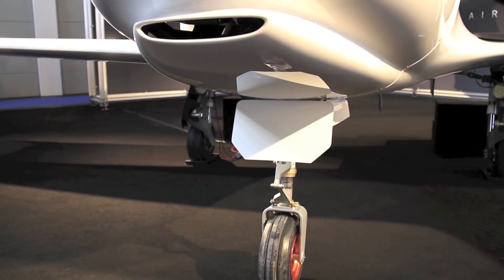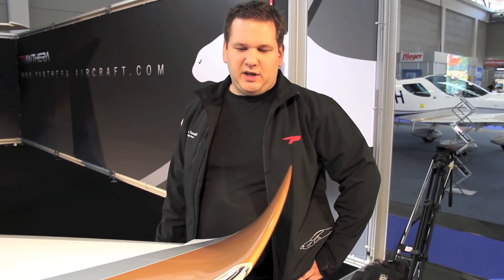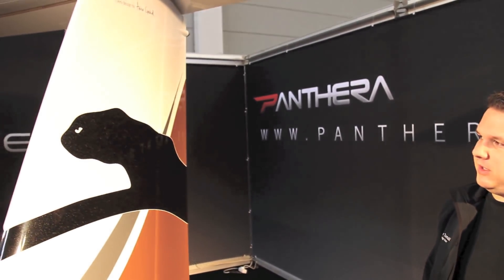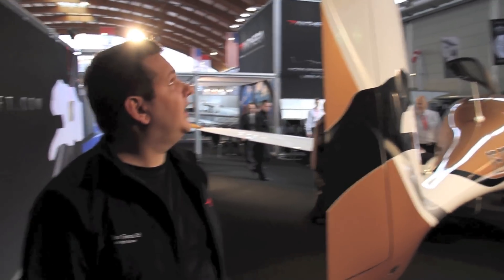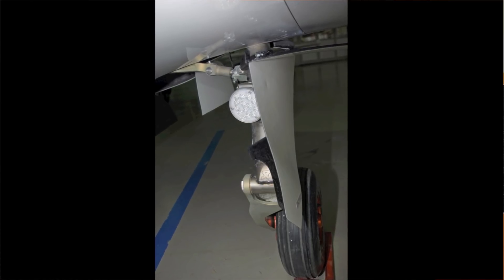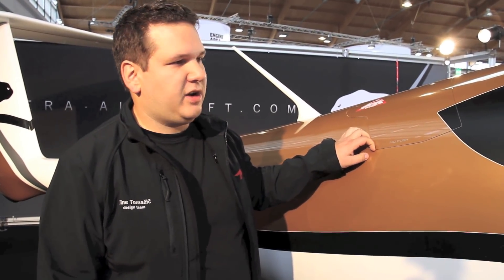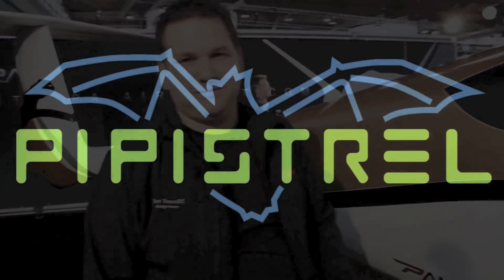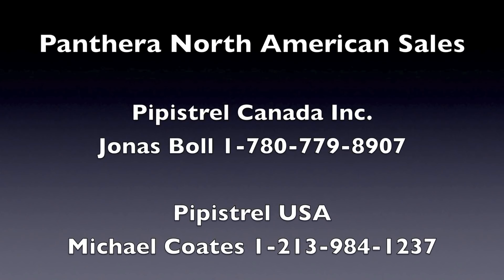Pipistrel Panthera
Panthera.  Pipistrel's four seat ultra efficient cross country cruiser.

Price facts, June 2014 prices are in € (euros)
€385,000 experimental factory assist IO-390 engine and Dynon avionics
€405,000 experimental factory assist IO-390 engine and Garmin avionics
€425,000 experimental factory assist IO-540 engine and Garmin avionics
€465,000 IFR certified Part 23 utility category (540 and garmin equipped)

Pricing will most likely increase once serial production begins later this year.